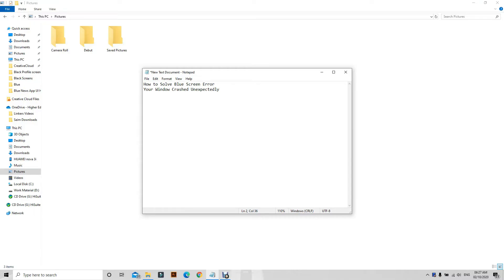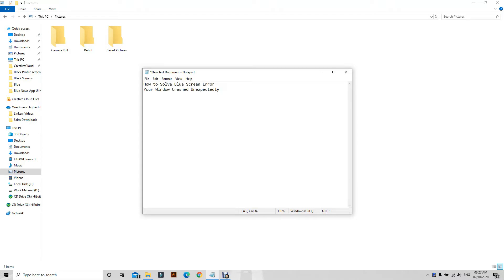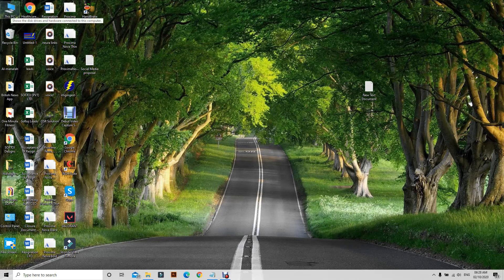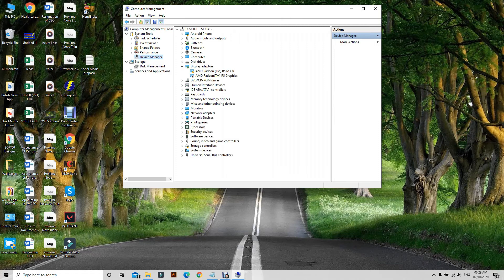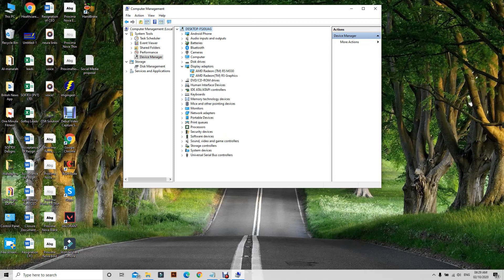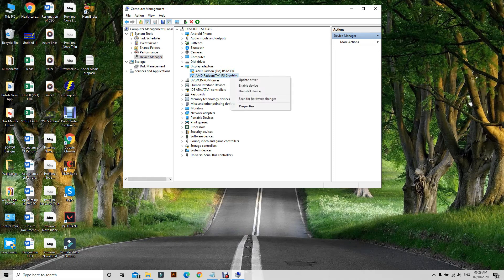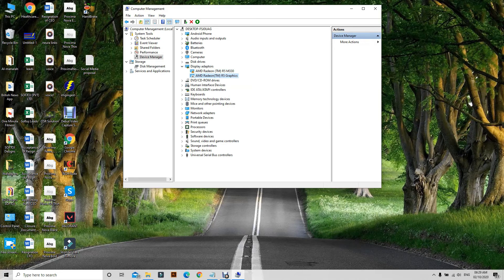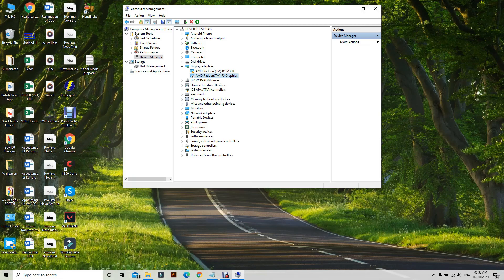Blue Screen Windows 10 Crashing | Connection of Laptop with Monitor HDMI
Windows 10 is crashing again and again. Why is it? There can be many reasons but if you are using your laptop with HDMI Connected. Then this video is for you . The best solution.